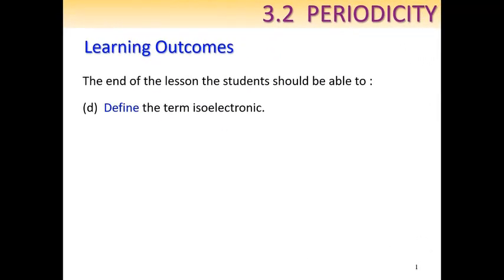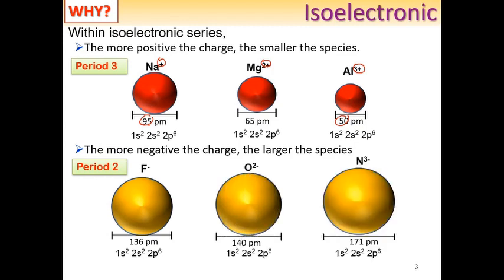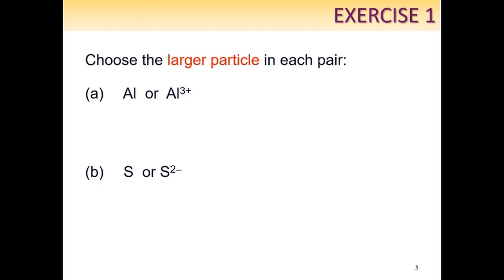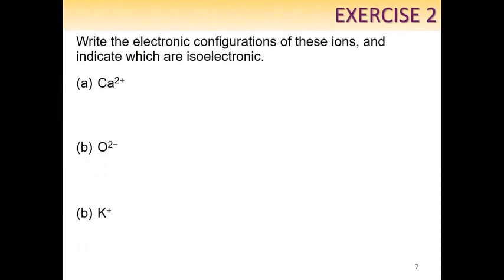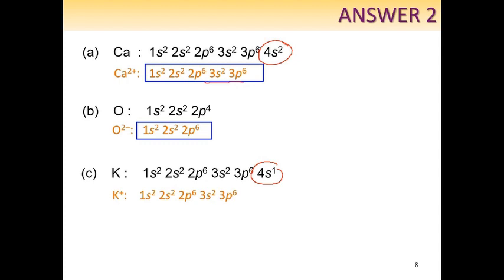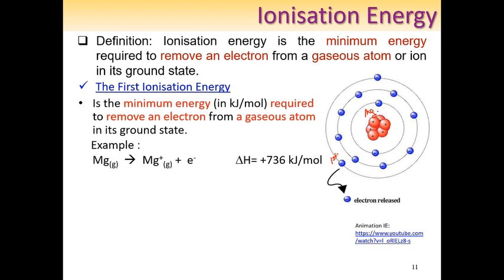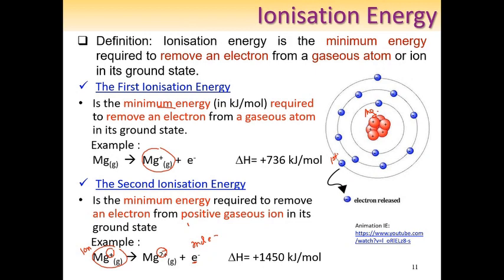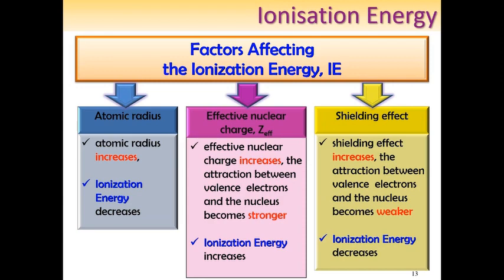CHAPTER 3: ATOMIC STRUCTURE (3.2 PERIODICITY PART 2)